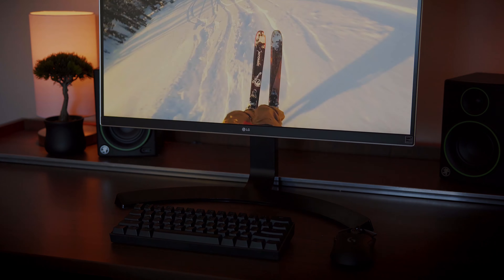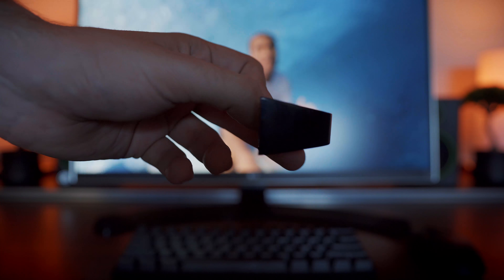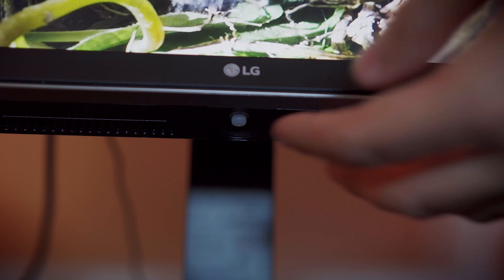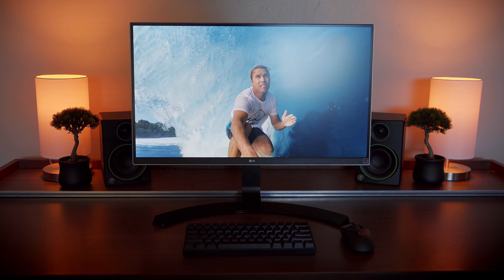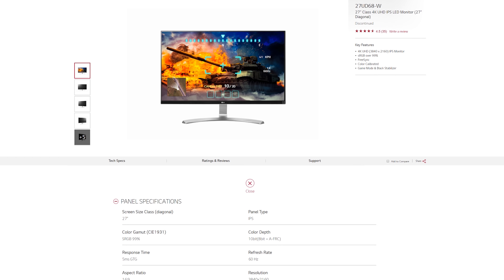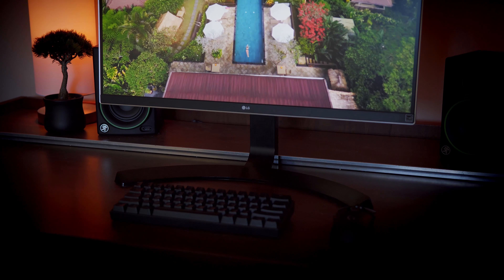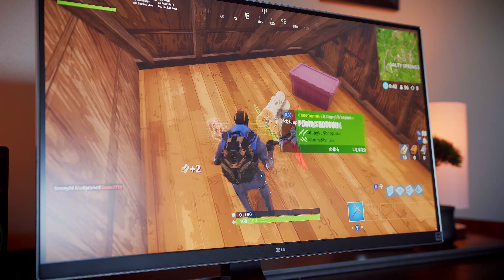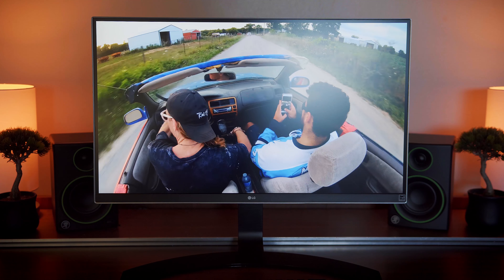LG 27UD68 | A 4k Monitor With AMD FreeSync for Under $500!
LG 27UD68

4k, Affordable, Thin Bezels, AMD FreeSync, Excellent Color, and a low response time...The LG 27UD68 monitor is brilliant.

PS: Hope you like the new intro!

Mark